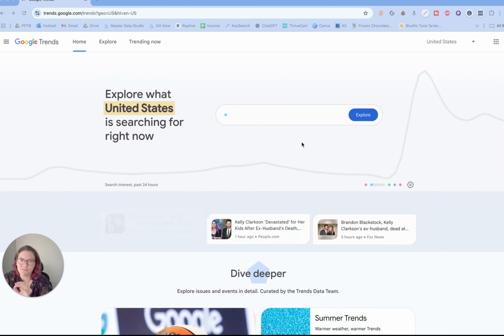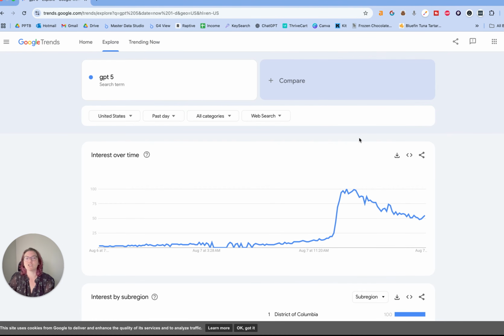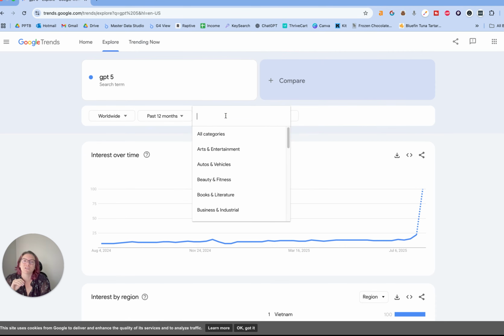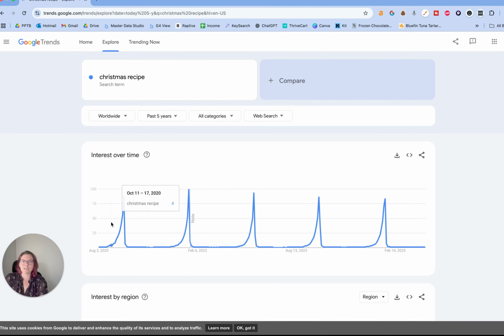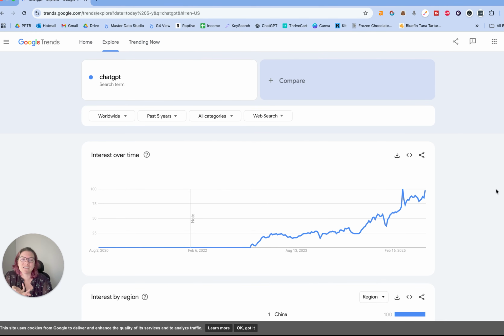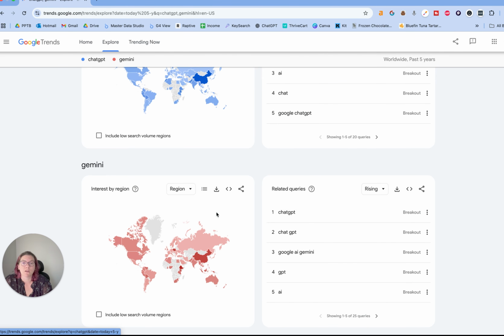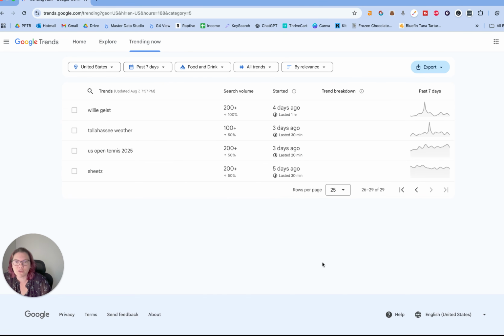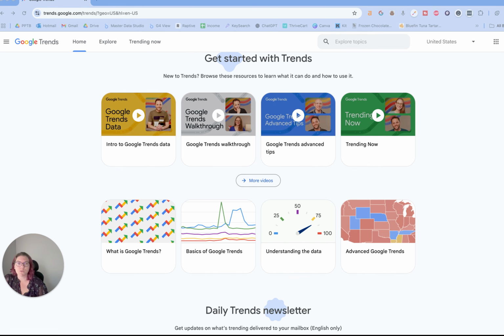How to Find Keywords with Google Trends (The RIGHT Way)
Google Trends is one of the most underrated keyword research tools — and it’s 100% free. In this tutorial, I’ll show you exactly how to use Google Trends the right way so you can find trending keywords, predict seasonal topics, and get ahead of your competitors.

We’ll cover how to filter for relevant searches, spot breakout topics, find evergreen opportunities, and use related queries to build your topical authority. Whether you’re blogging, creating YouTube videos, or running an online business, this is how to stay ahead of the curve and find content ideas your audience is already searching for.

Timestamps:
0:00 – Why Google Trends is my favourite free keyword tool
1:01 – How to use it for market research
3:08 – The right way to search for keywords
5:11 – How to spot breakout trends
7:45 – Seasonal vs evergreen keywords
14:24 – When to create content for each trend type
17:58 – Using related topics & queries for keyword ideas
19:11 – Comparing multiple keywords in Google Trends
21:53 – Using Trending Now for fresh ideas
25:34 – Combining Google Trends with paid tools like Keysearch